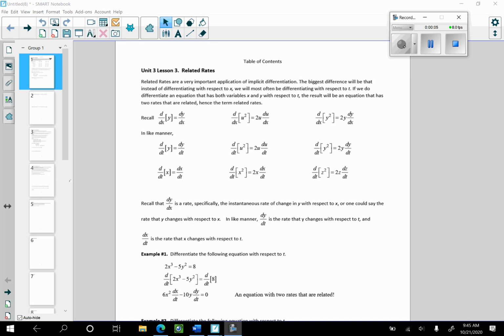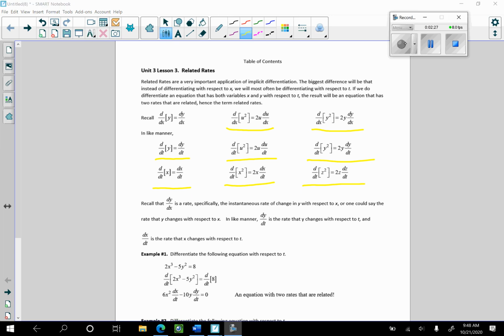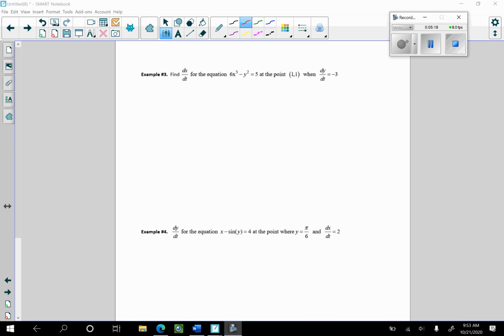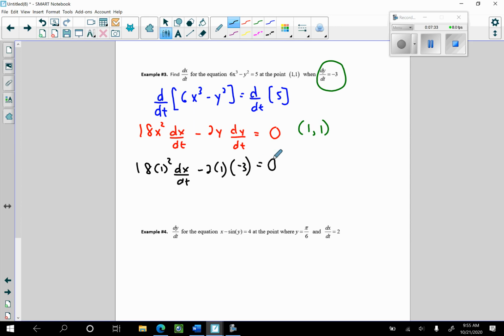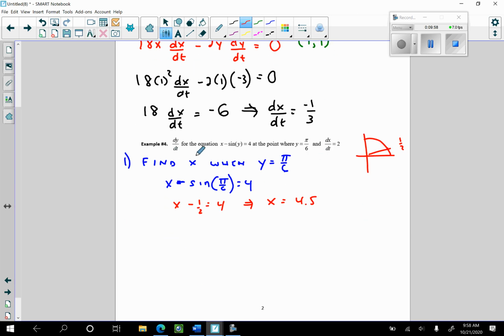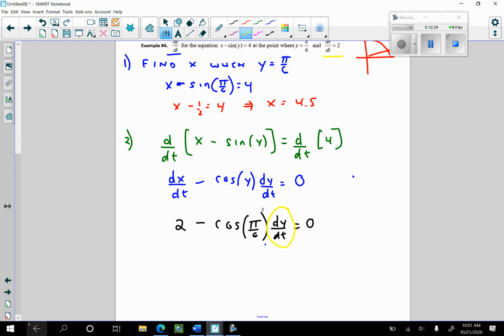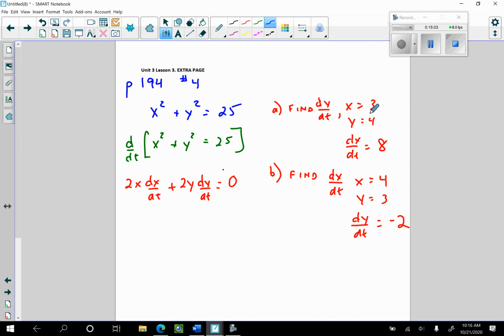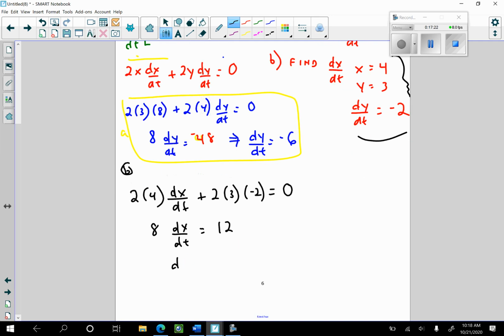Calculus unit 3 lesson 3 part 1